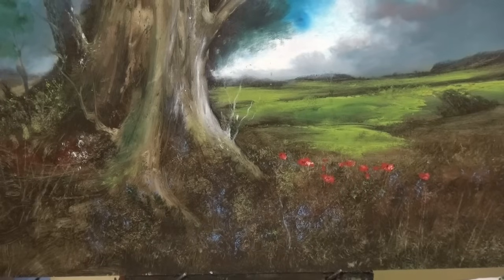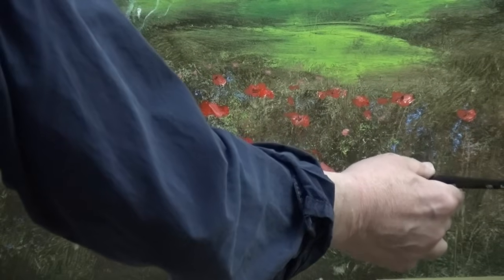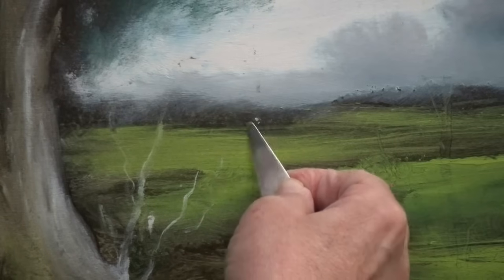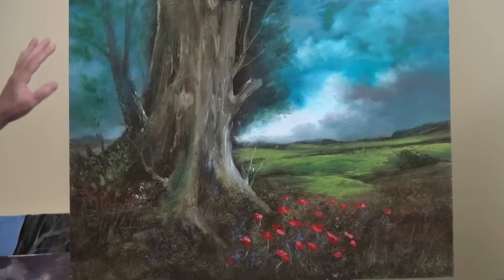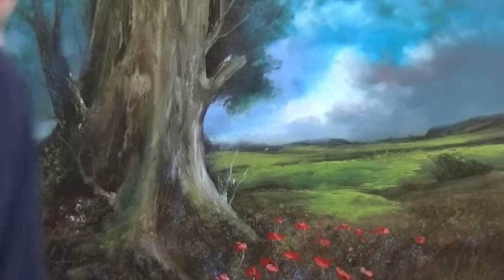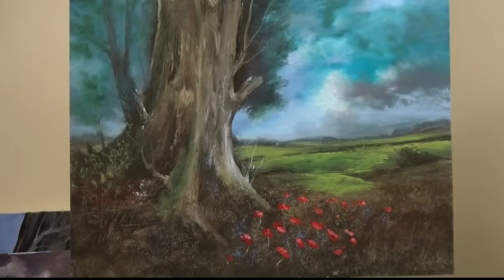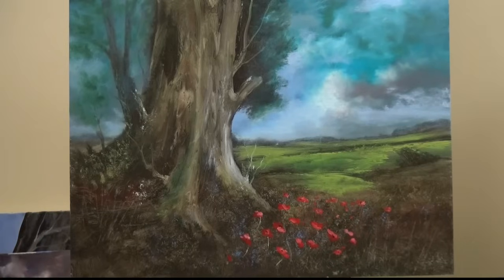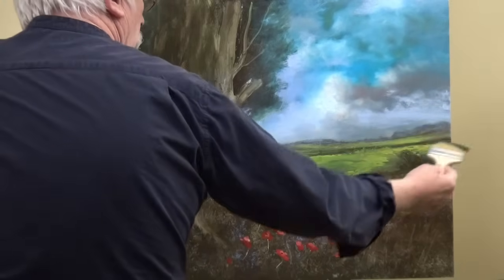A Free Painting For One of My Patrons - Oil Painting with Stuart Davies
📣 Please tell me what you think of this video.

This Channel DOES NOT Promote or encourage Any illegal activities, all content provided by This Channel is meant for EDUCATION and ENTERTAINMENT only. ⚠️